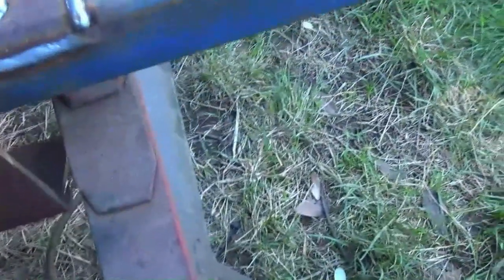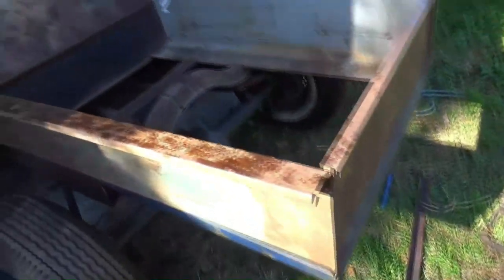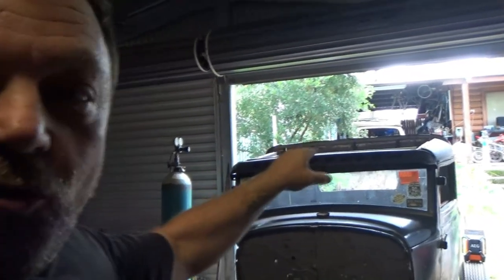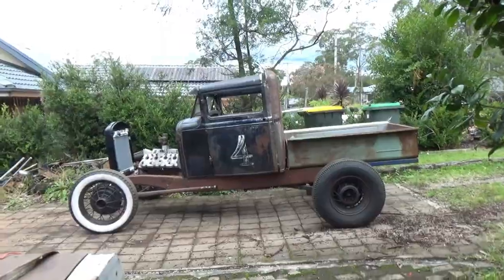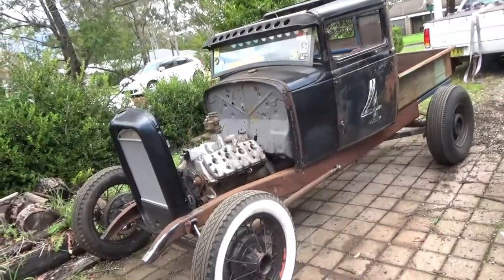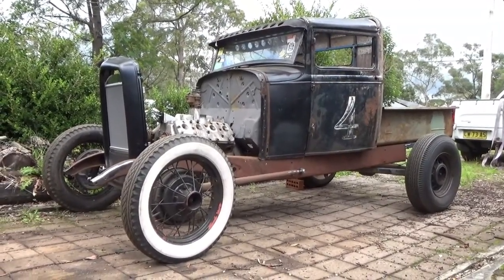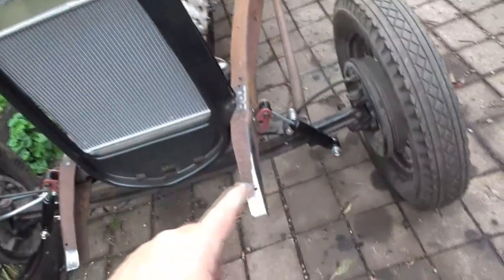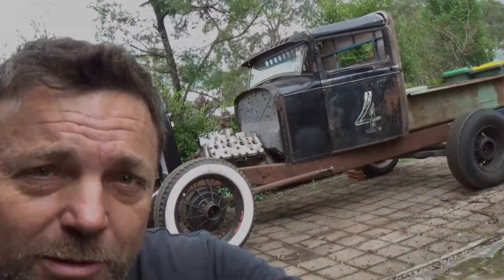Side Shot Sunday - Model A Pickup build Pt12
Some more chassis and suspension work and I finally get it outside for some proper side perspective